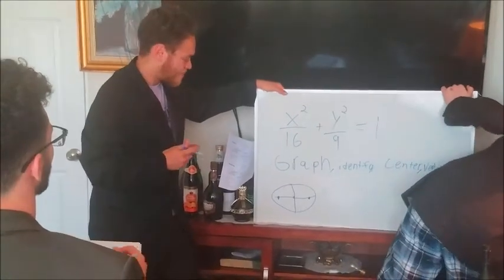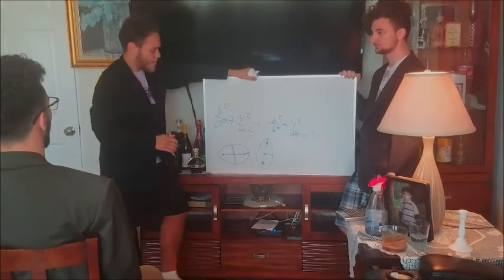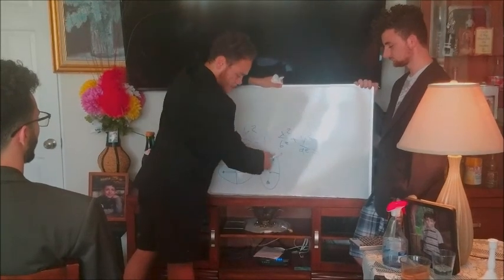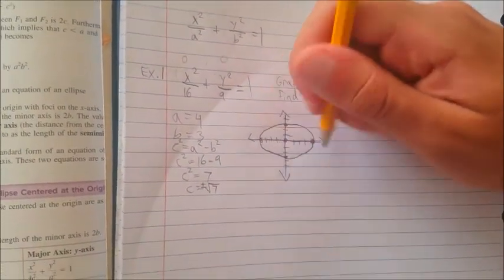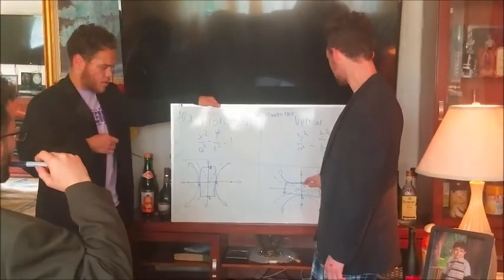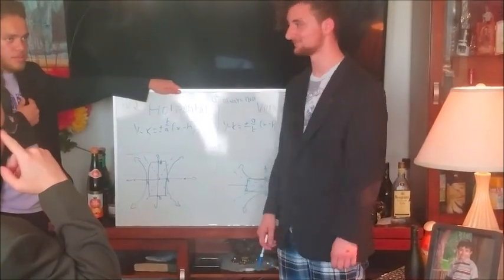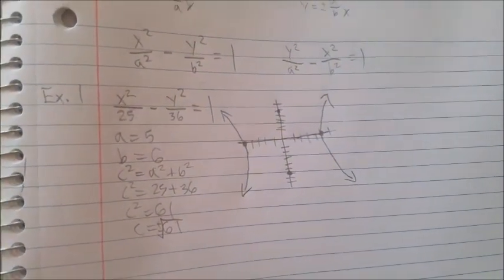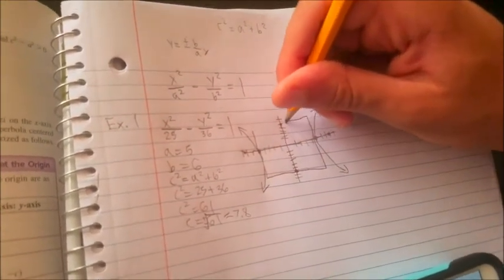How to Hyperbola and Ellipse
Just a small little project for our Math class. Education is important remember that. Stay smart, stay safe.